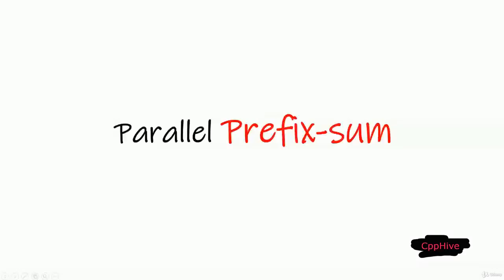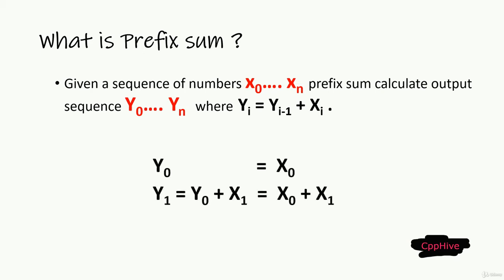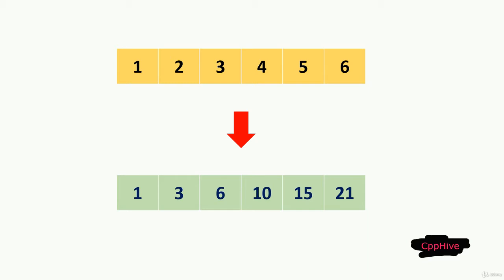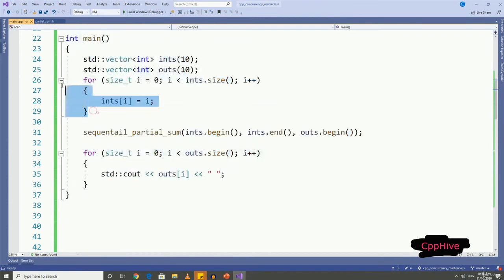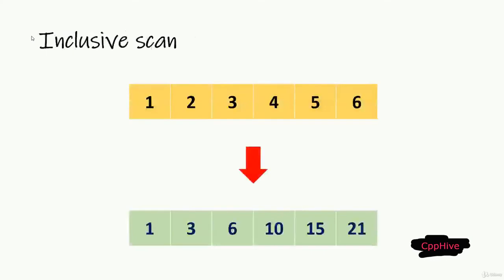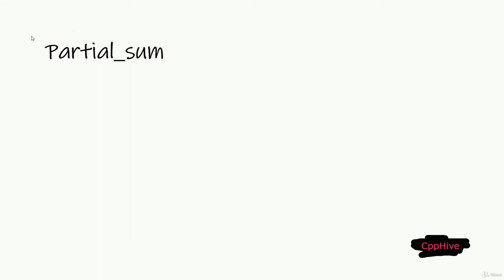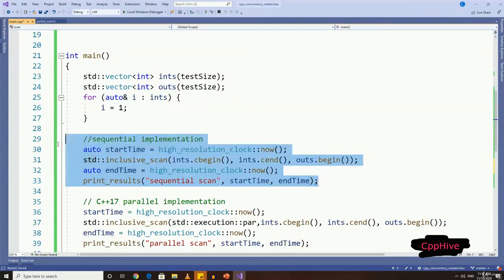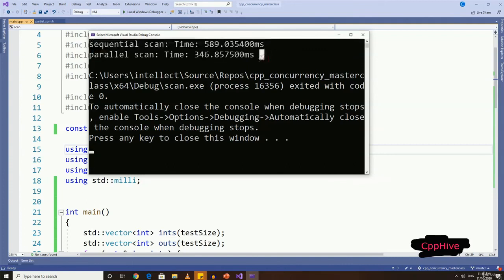Parallel implementation of Prefix Sum (Partial Sum/Scan) algorithm in C++ : Part 1 Introduction.